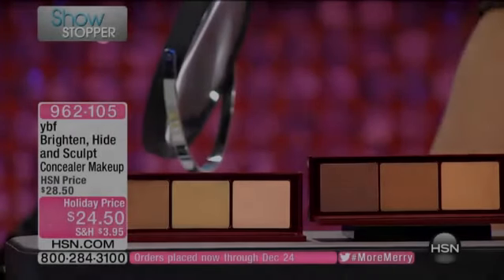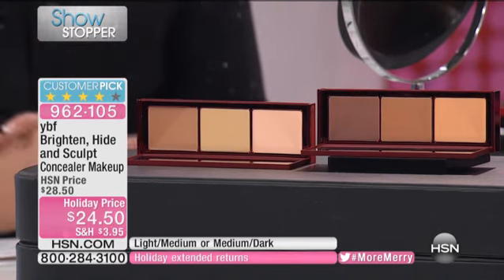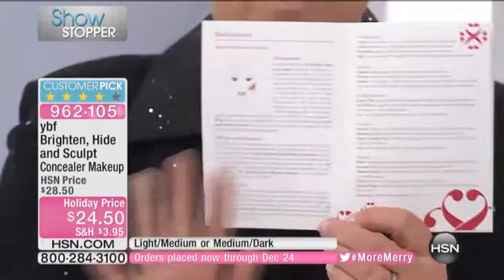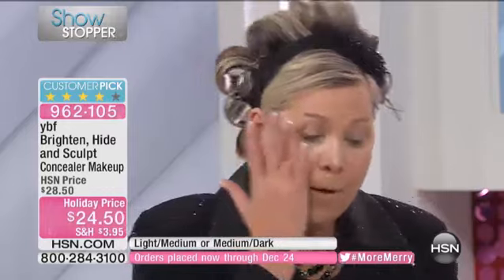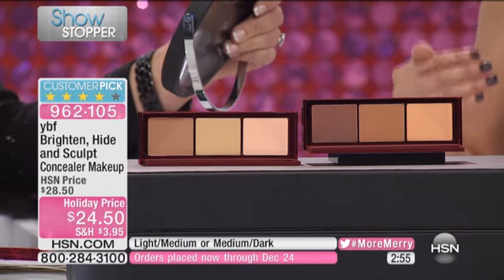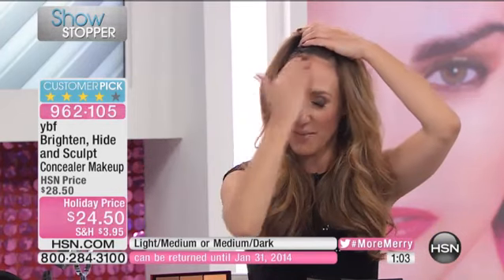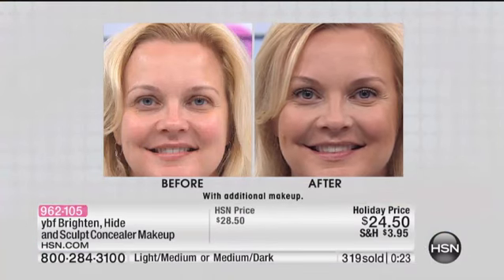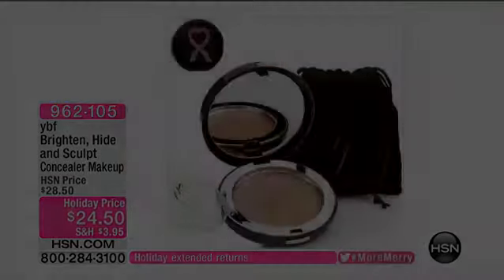Brighten, Hide and Sculpt Concealer Makeup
ybf Brighten, Hide and Sculpt Concealer MakeupHelp your little imperfections do a disappearing act. These three concealers glide on and help hide blemishes you don't want the world to see. With...